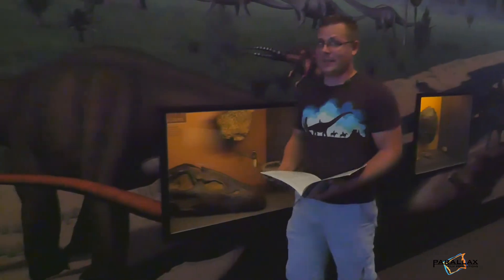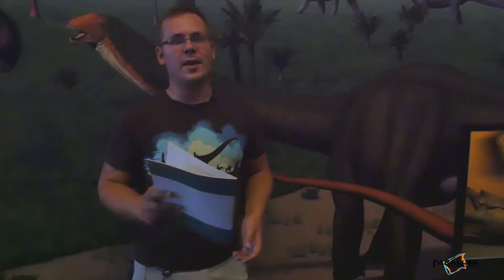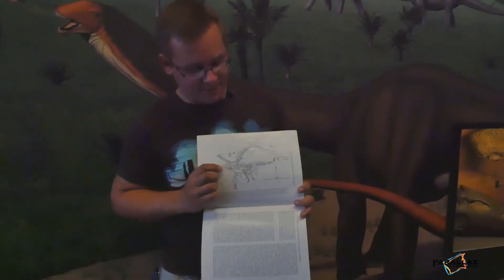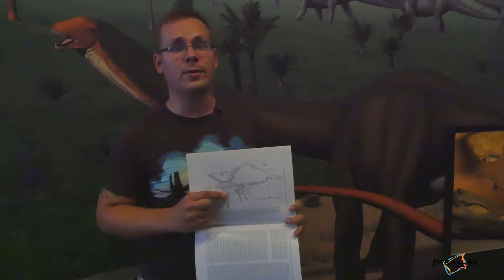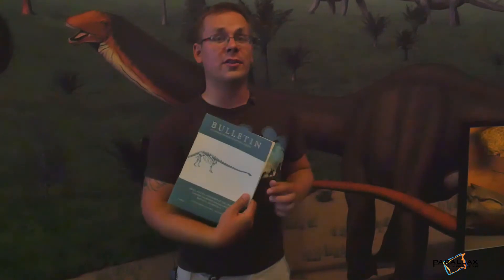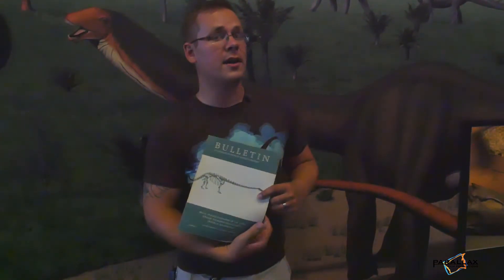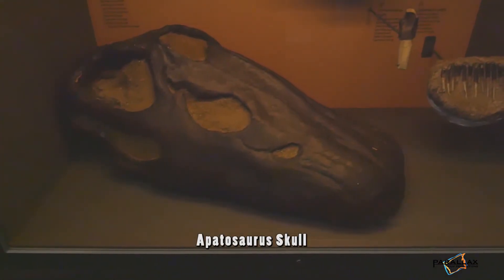Case of the Missing Brontosaurus Skull - Dinosaur National Monument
There's always a mystery to solve at Dinosaur National Monument, the Real Jurassic Park. Like for instance, the case of the missing head, uncovering the Apatosaurus, and the final demise of the Brontosaurus.  Mysteries that were eventually solved by Earl Douglass, David Berman and John McIntosh over a span of 7 decades and a missing clue, sitting in plain sight.

A quick look at the video:

00:27 - Something always missing from Brontosaurus...

00:35 - Right under their noses!

01:05 - The famous lost skull itself!